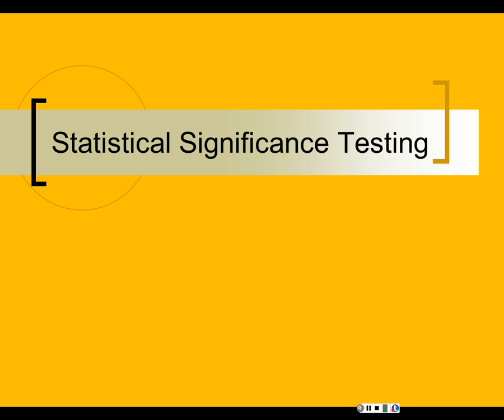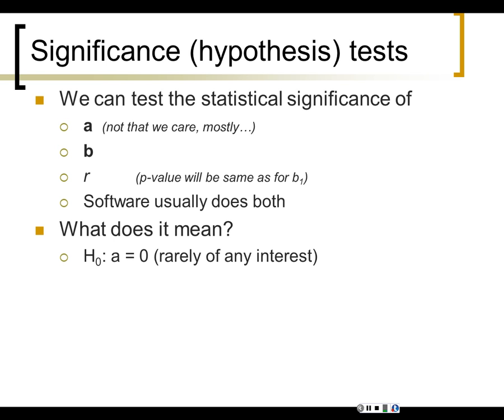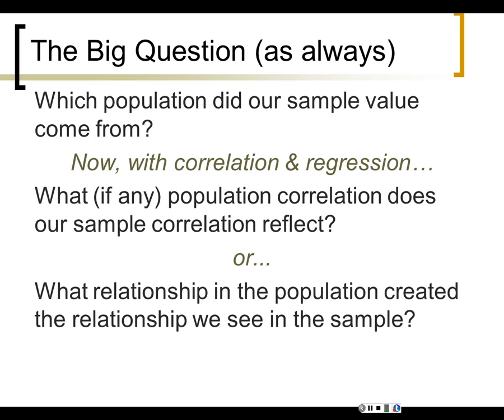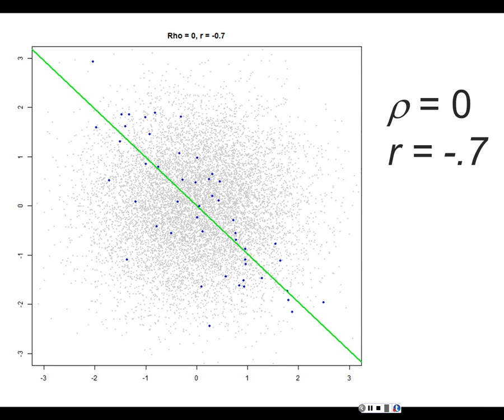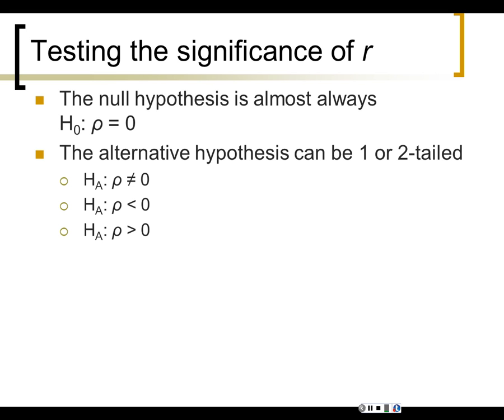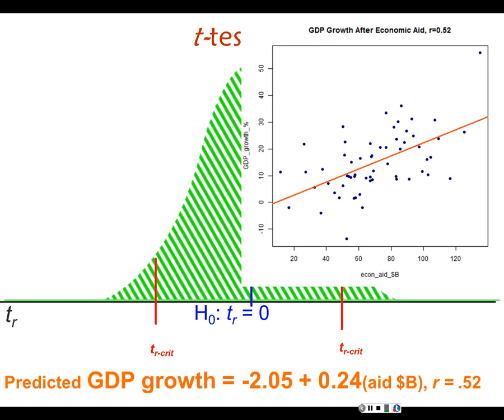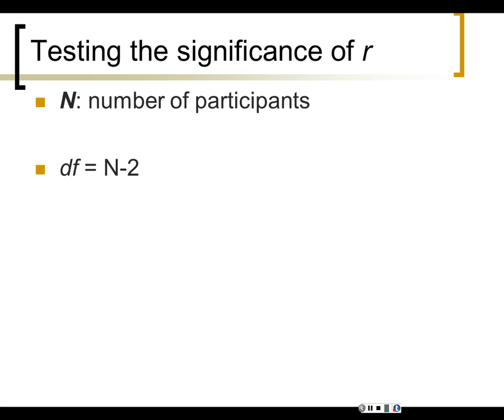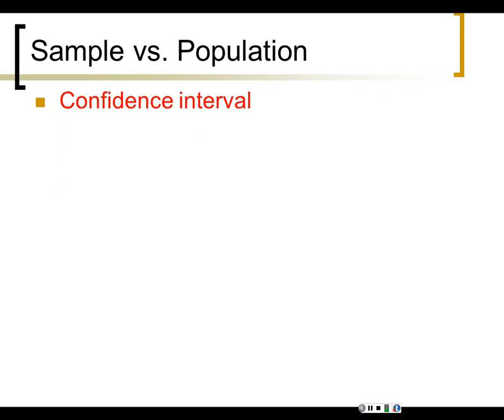R2b - Inference in Regression